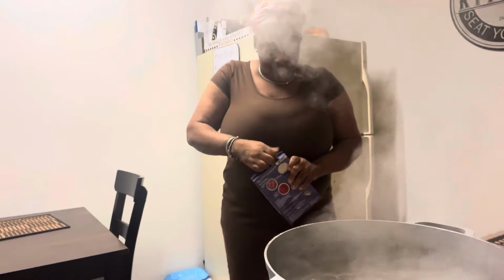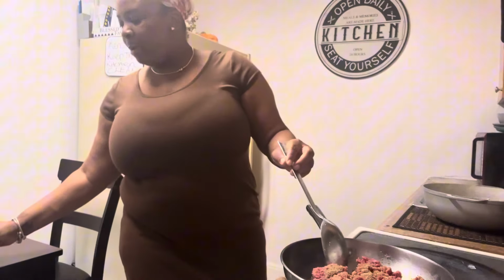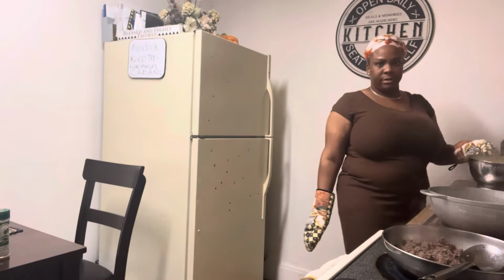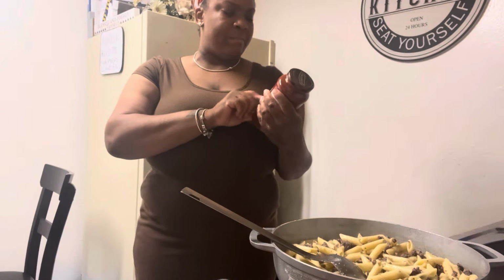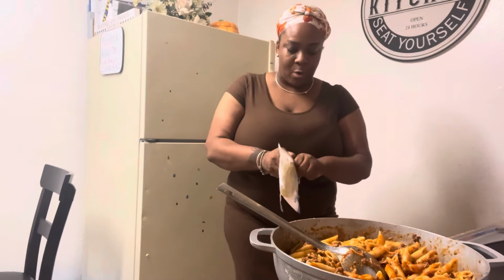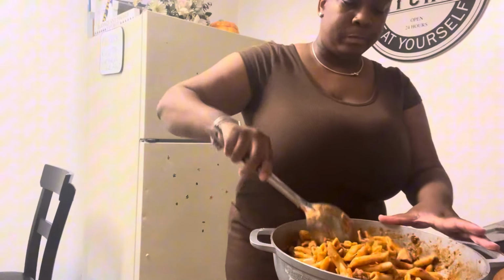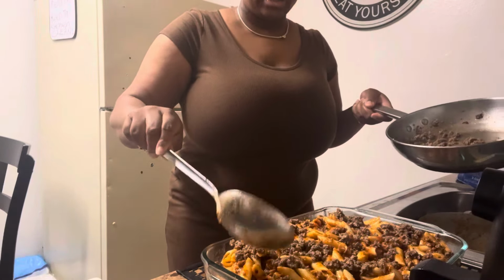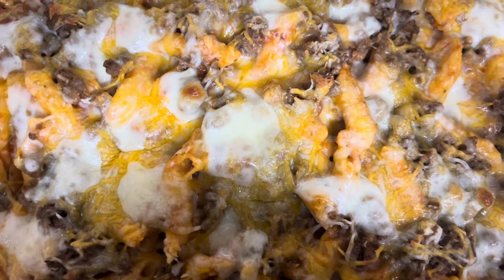“Tutorial” Single Mother & Her Son Made The Best Tasting Homemade Italian Style Baked Ziti